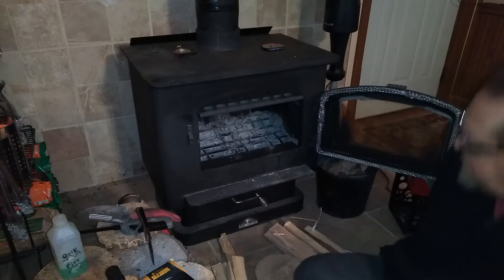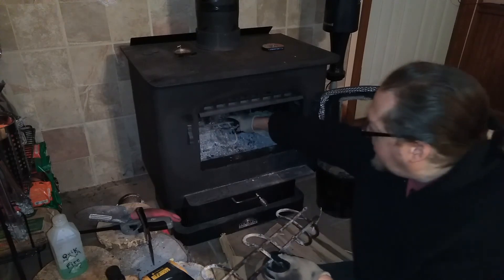Woodburner grate cheap and easy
An easy and inexpensive way to make a low-riding grate for your woodburner or fireplace.  I used this item
I get no special benefit from using items from Hyper-Tough nor from purchasing any item at Walmart stores.